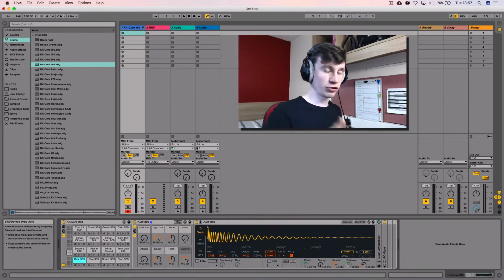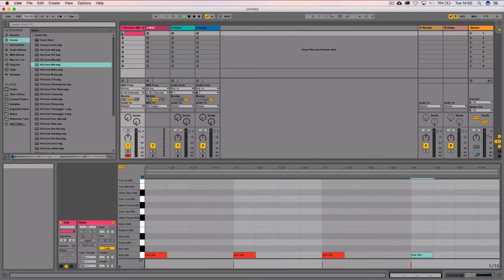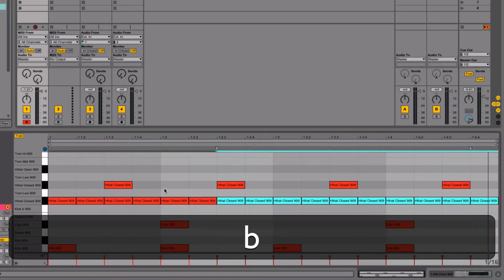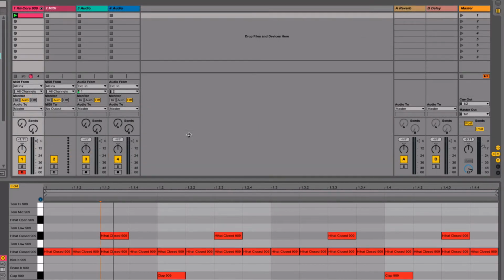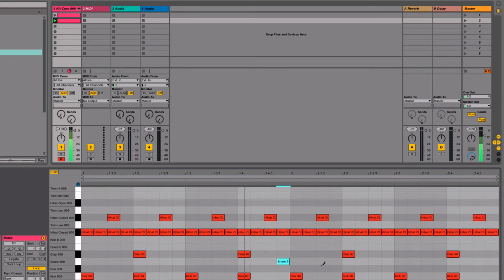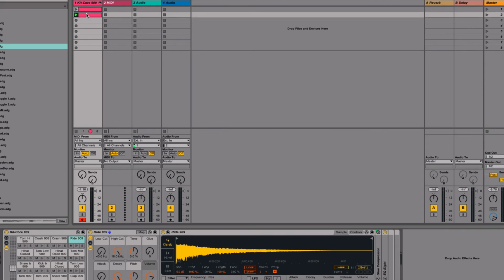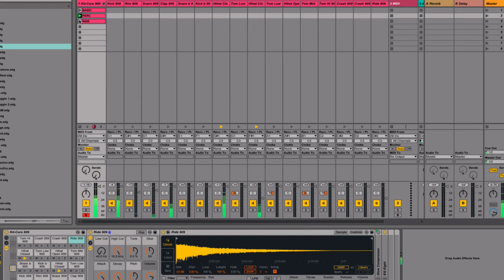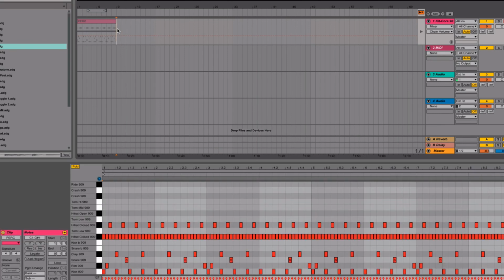How To Make Basic House Drums - Full Walkthrough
This Ableton Live tutorial is going to take you through the basics of making house/techno drum beats as a beginner. This will work in ANY VERSION of Ableton, from Lite up to Suite.